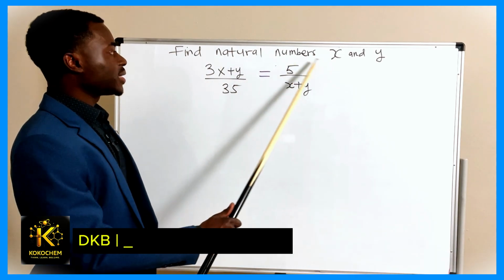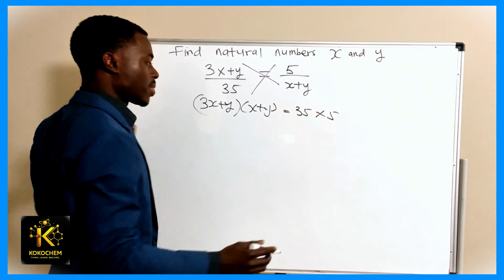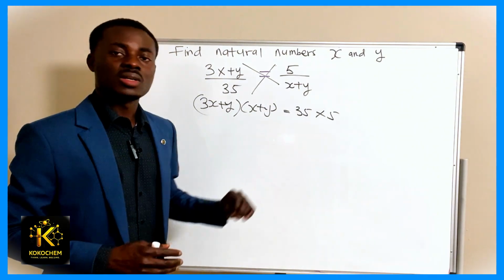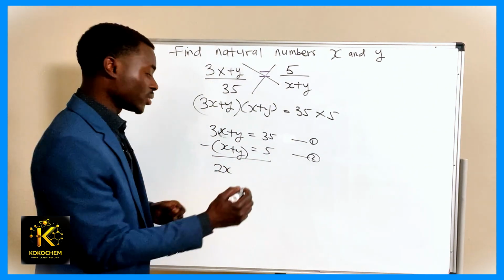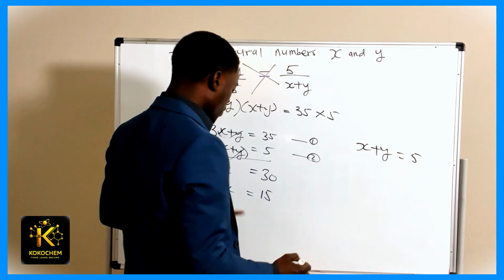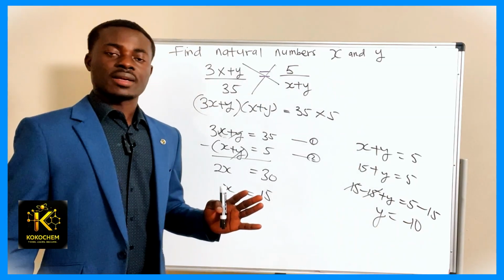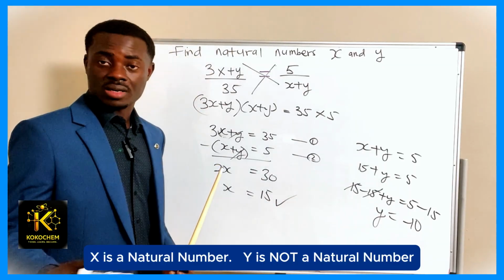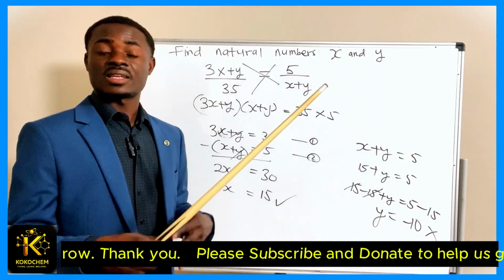Can You Find x and y? (3x + y)/35 = 5/(x + y) |Trick for NSMQ (English Version) | KokoChem Education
Learn how to find natural numbers x and y quickly and accurately using a simple algebra trick. In this video, we solve the equation:

(three x plus y) over 35 all equal to 5 divided by (x plus y)

step-by-step and show you how to approach similar problems with confidence and speed.

This lesson is perfect for students preparing for NSMQ (National Science & Maths Quiz), WAEC/WASSCE exams, or anyone looking to improve their skills in algebra, fractions, and problem-solving techniques.

Whether you're watching the English version or the Twi version, this method will help you solve questions faster under exam conditions and avoid common mistakes.

WASSCE algebra questions
WAEC mathematics solutions
math shortcuts for exams
solve equations fast
algebra tricks and tips
find unknown variables